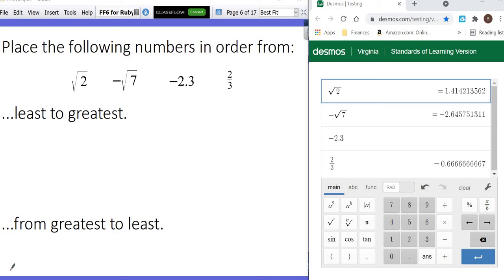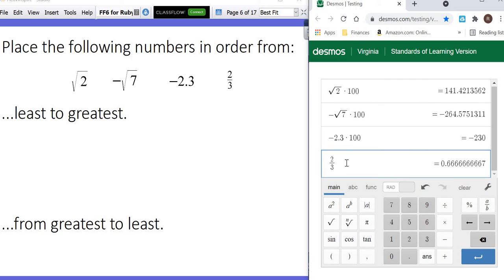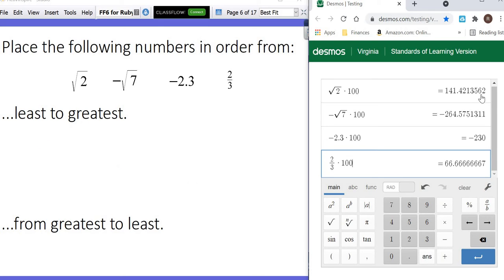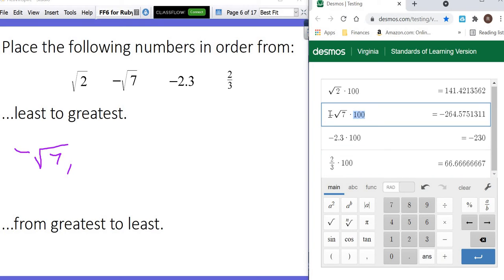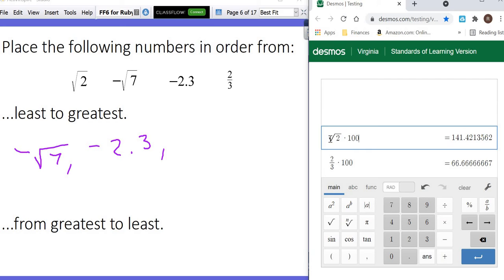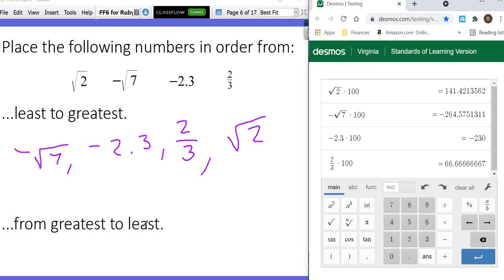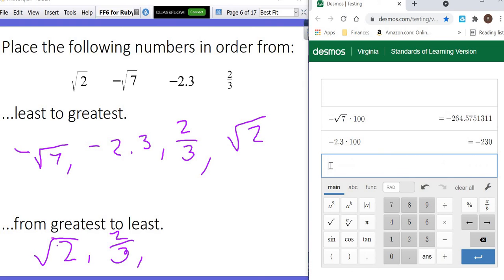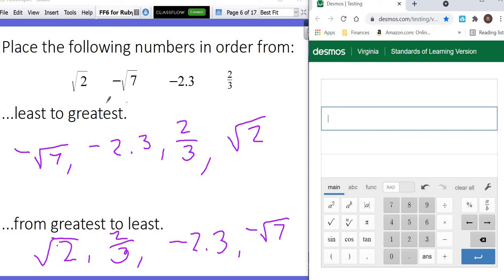Flashback Friday 6: Review Part 3